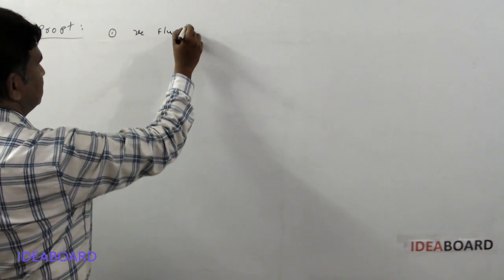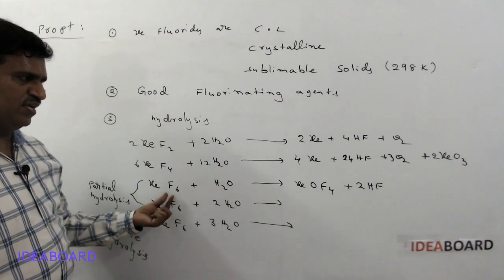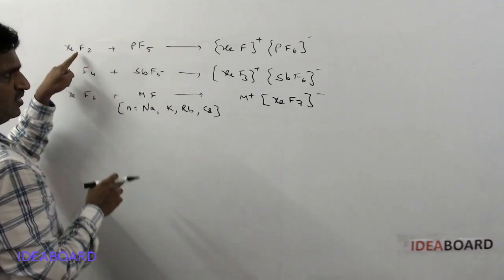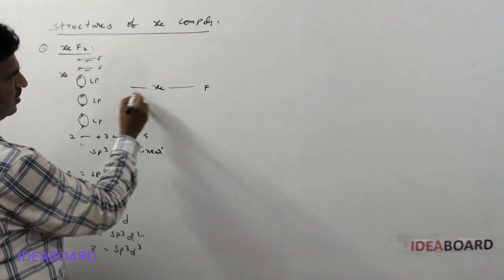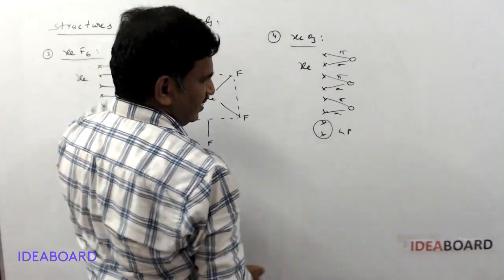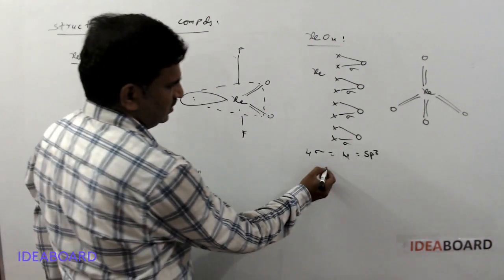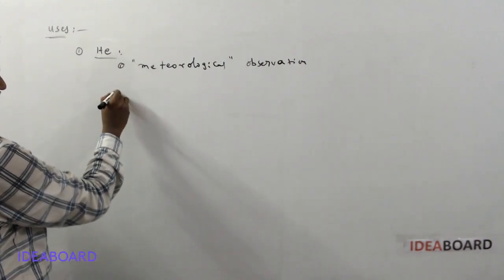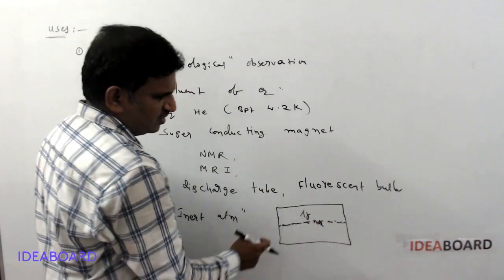DAY 16: COMPOUNDS OF Xe AND USES OF NOBLE GASES